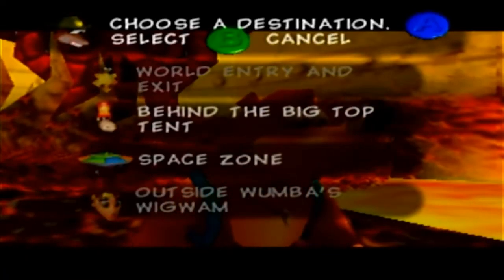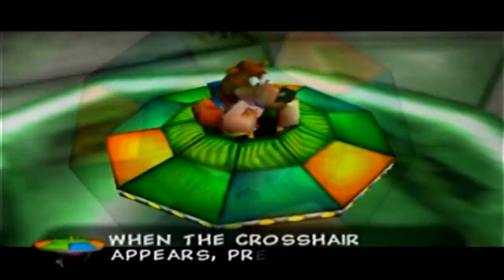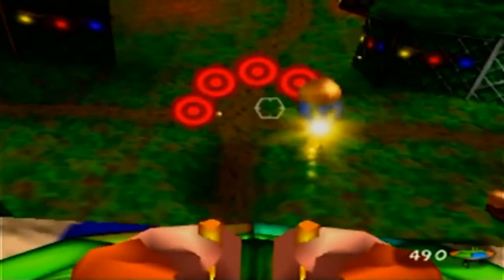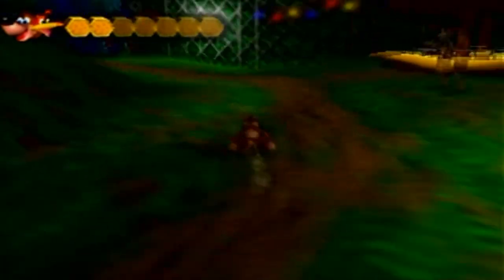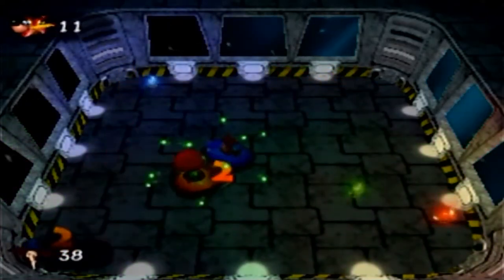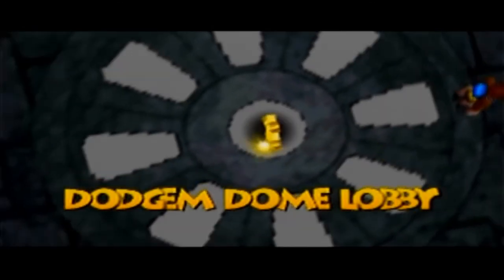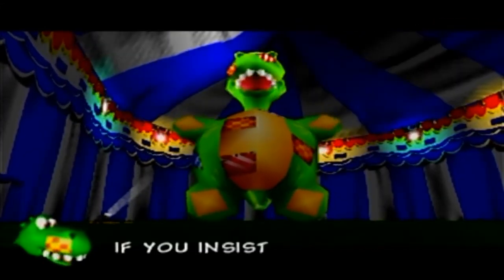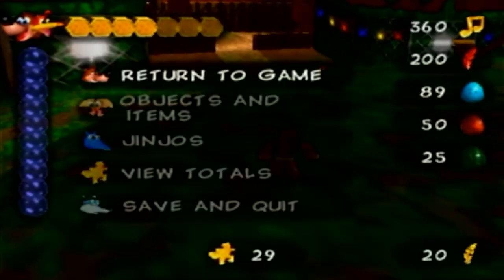Banjo-Tooie Part 16: THE BEST BOSS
We finish WitchyWorld with an amazing boss fight and a fun mini game!